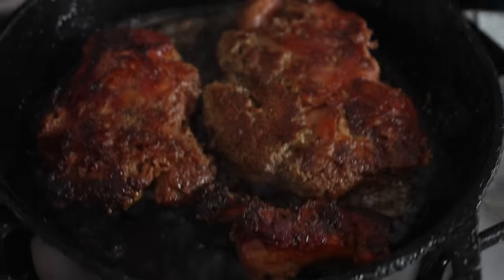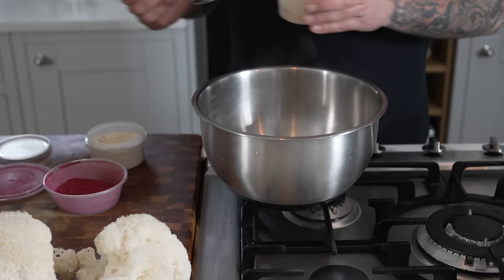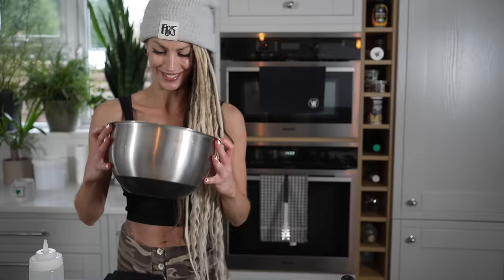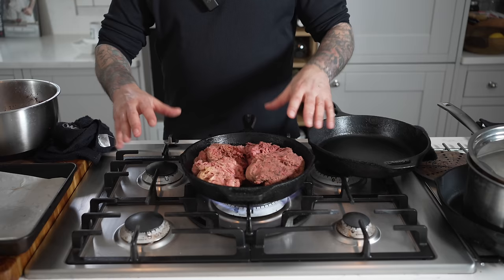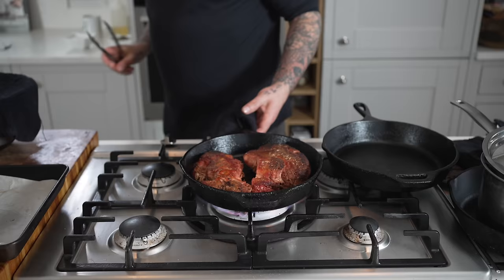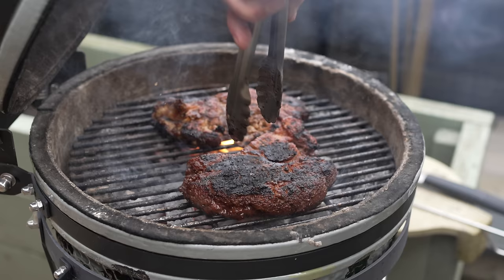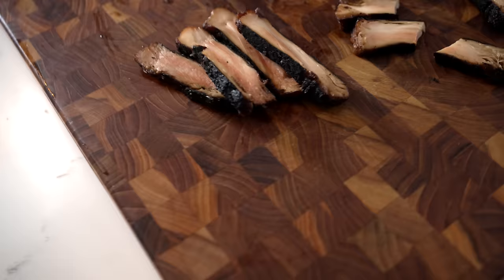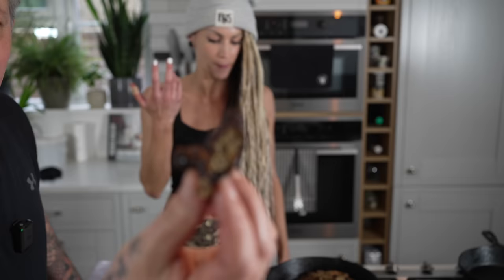Raising the STEAKS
We’re making the infamous Lions Mane Steaks for the legendary bassist, Tanya O'Callaghan!   Tanya, known for her killer riffs and electrifying stage presence (she’s also never eaten meat)  and has travelled across the world to come cook with me. I’m very excited to share how to make the best steaks made from mushrooms and, oh yea, they happen to be vegan.  Tanya, whose bass lines are the heartbeat of the anthems we all grew up with and still rock out to is always on tour and we’re happy to have her over for a visit! She has toured, recorded and written with legends such as Whitesnake, Bruce Dickinson (Iron Maiden), Maynard James Keenan (Tool/APC), Dee Snider (Twisted Sister) Steven Adler (Guns N’ Roses) Nuno Bettencourt (Extreme), The Riverdance, The Voice, Orianthi, Michael Angelo Batio, Kevin Godley, Sharon Corr (The Corrs) and David Grey, to name a few.  She’s also an animal activist at heart.

We wrote the WICKED HEALTHY COOKBOOK available online at all major dealers. Plant Based Culinary Innovation at its finest.

LIONS MANE SOURCES grow kits if in the UK.

For grow kits or own their own:
In the US, look online at
HIFIMYCOLOGY, Texas and Southwest – Central Market also sell them in retail.
North Spore mushroom on the east coast
Far west Fungi or West Coast Fungi on the west coast
Cleveland Fungi for Central
NH Mushrooms & Dunk’s Mushrooms in New England, USA.
Small Hold sells Lions Mane Mushrooms in Whole Foods Market

Lion's Mane Mushroom Steaks

INGREDIENTS:
2 to 3 Lion's Mane mushrooms (each the size of a large grapefruit)

For the Marinade:
1 cup boiling water
1 shot red wine (optional)
¼ cup olive oil (add more if desired)
1 to 3 tablespoons soy sauce
2 tablespoons beet powder
2 tablespoons sage & onion seasoning blend
1 tablespoon granulated garlic
1 tablespoon granulated onion
1 tablespoon black pepper

INSTRUCTIONS:
In a large bowl, combine all dry ingredients.
Pour in boiling water and wet ingredients. Stir to combine.
Gradually whisk in the olive oil to form the marinade. Adjust the quantity of liquids based on the number of mushrooms.
Preheat a cast-iron skillet over medium heat until hot, then add a little oil.
After marinating, squeeze excess moisture from the Lion's Mane mushrooms.
Place the mushrooms in the hot skillet. Use an additional pan to gently press them, applying light pressure. This helps extract excess liquid and sear the mushrooms evenly, creating a flavorful brown crust.
Flip the steaks and continue pressing to reach the desired thickness. Repeat as necessary.
For an optional smoky flavor, finish the steaks by grilling them over an open fire.

Serve with your favorite sauce, we enjoyed these with BBQ sauce and fresh made BBQ Beans.